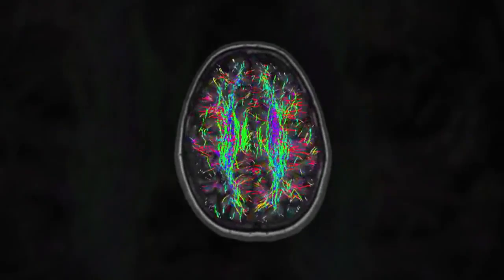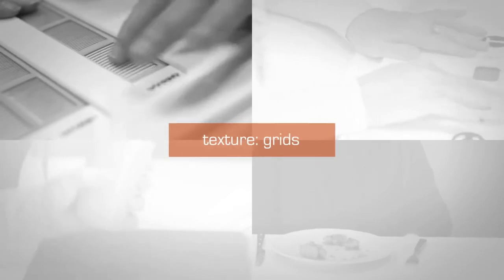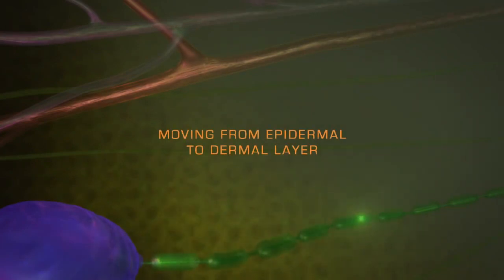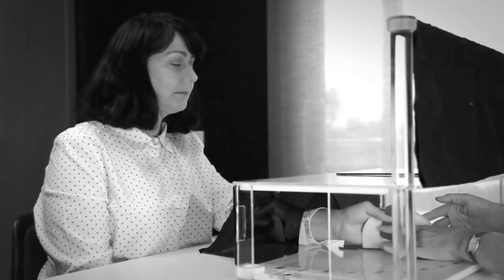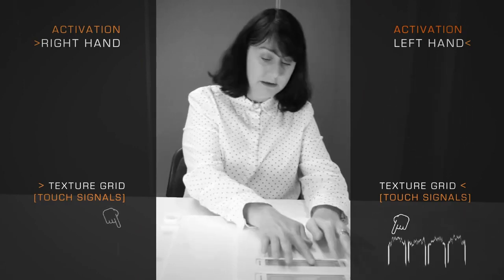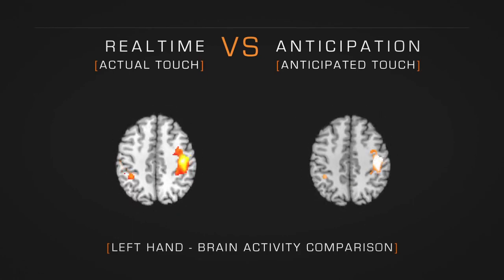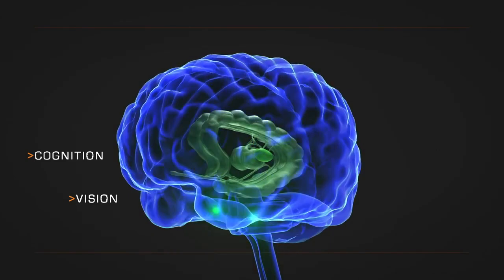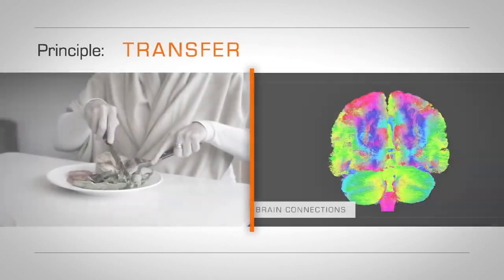SENSe: A new therapy to drive neural plasticity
A look into how neuroscience can change rehabilitation. SENSe focuses on helping stroke survivors regain a sense of touch.

This video, developed by Professor Leeanne Carey of the Florey Institute, illustrates how robust principles of neuroscience can be directly translated into an effective therapy for stroke survivors.

Or read more about the SENSe research program at The Florey